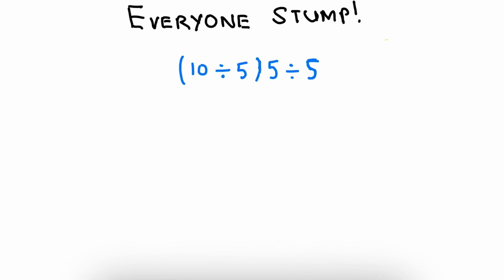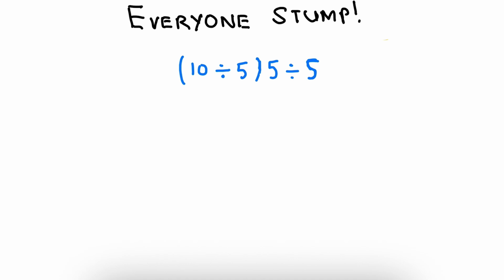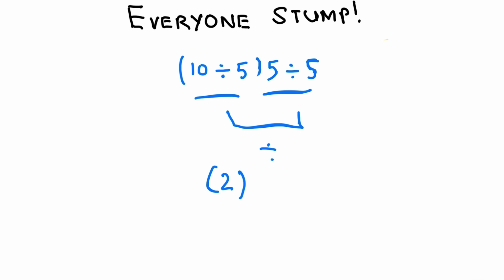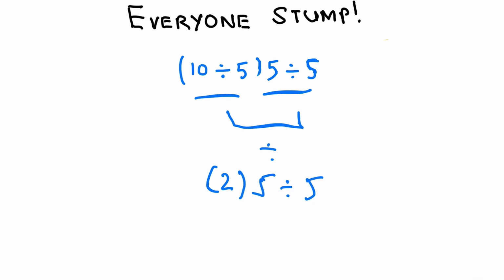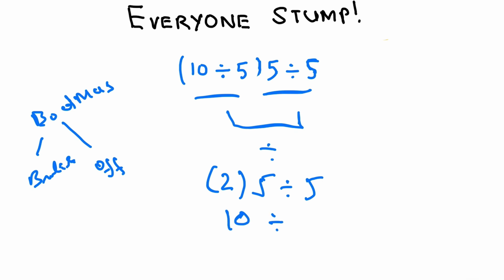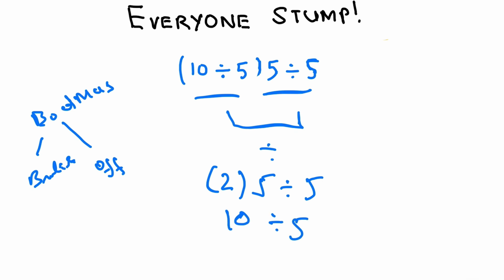😱 Everyone Thought It Was Easy... Until This Pemdas Question Stumped Them!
😱 This Pemdas question looks easy at first glance, but don't be fooled! Many students rush to answer and end up making a simple mistake.
Can you solve it correctly using the BODMAS rule? 🤔
In this video, you'll test your math skills, learn the correct order of operations, and discover why so many people get this question wrong.

📚 What You'll Learn: ✅ pemdas Rule Explained
✅ Step-by-Step Solution
✅ Fun Math Challenge for Students

🏆 Did you get it right on your first try? Let everyone know in the comments.
👍 Like this video if you enjoy math challenges. 📤 Share this challenge with your friends and see who gets stumped!